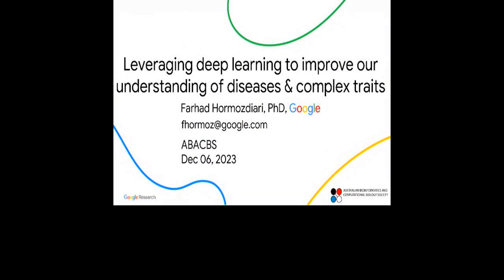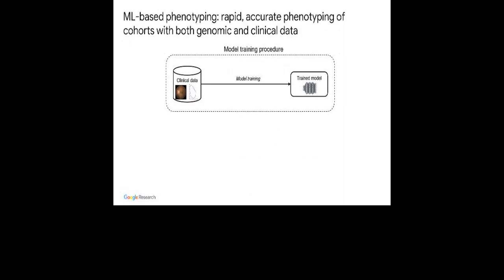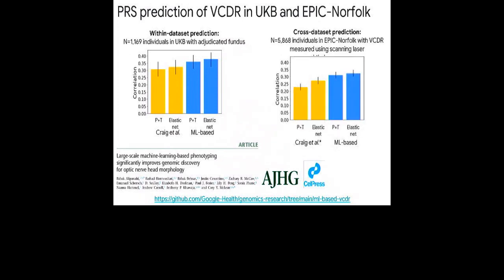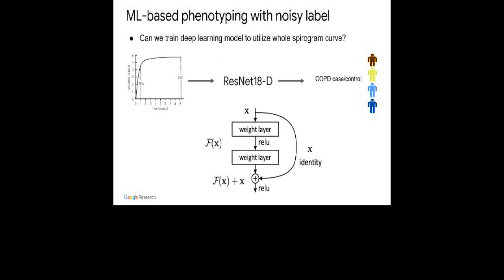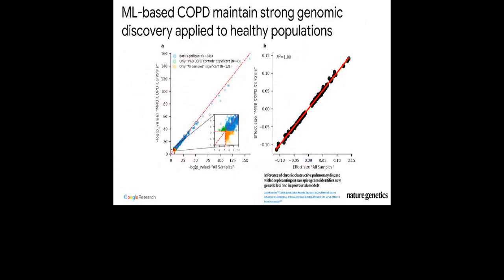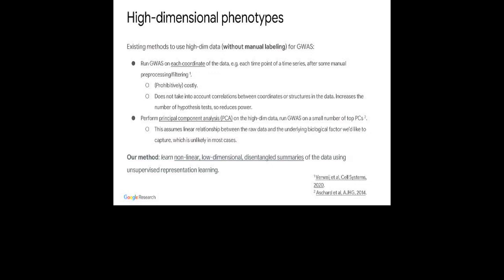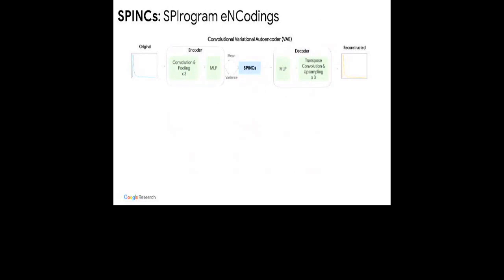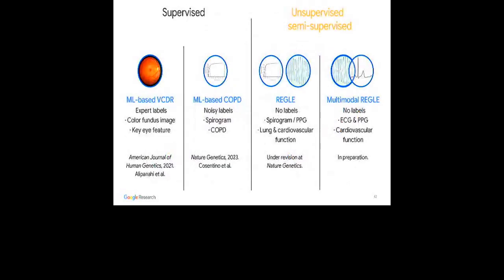Leveraging deep learning to improve our... - Farhad Hormozdiari - General Track - ABACBS 2023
Leveraging deep learning to improve our understanding of diseases and complex traits - Farhad Hormozdiari - General Track - ABACBS 2023